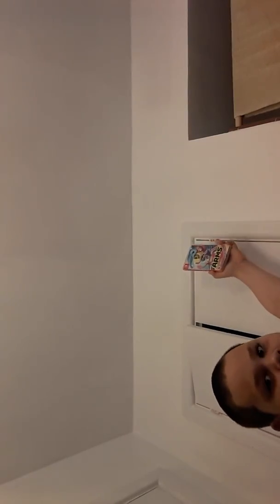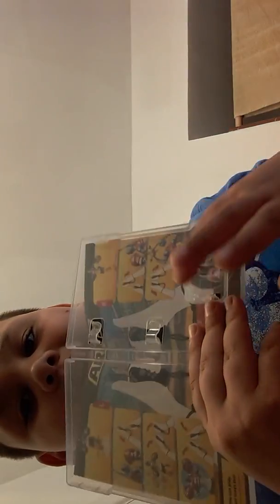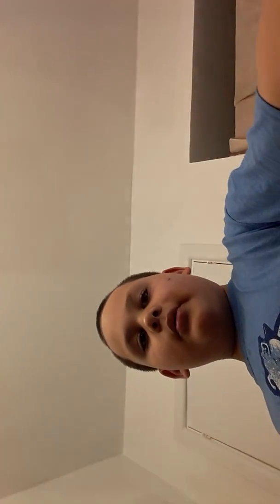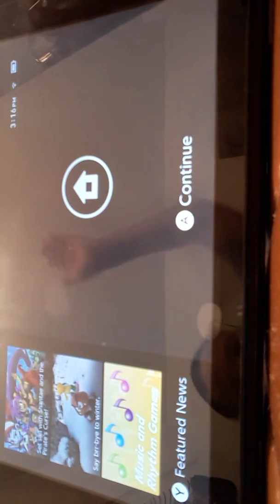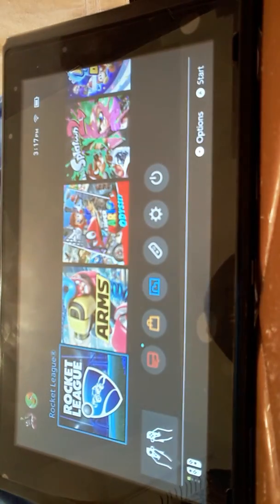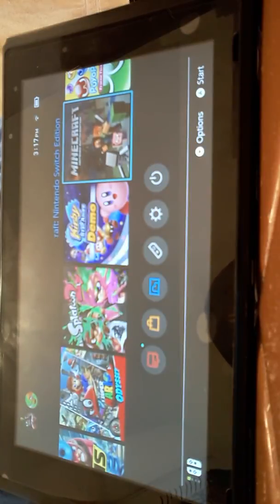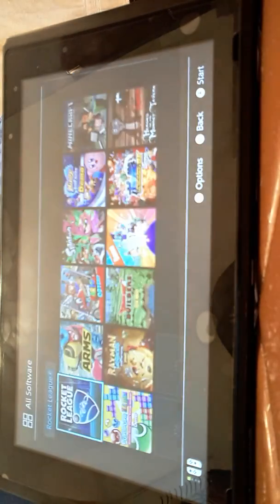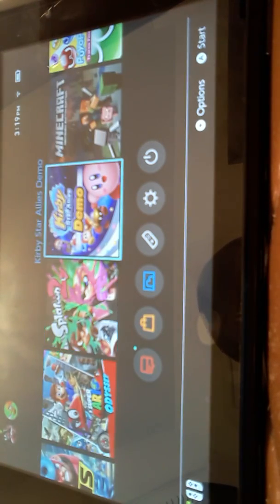Something is wrong with my eye + cool nintendo accessories I have!!!